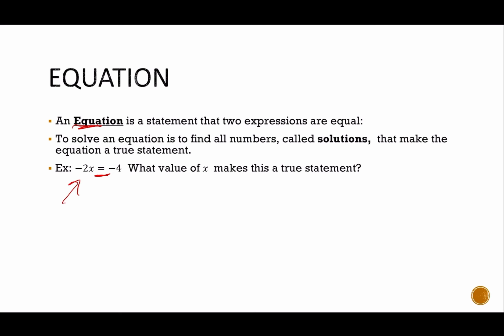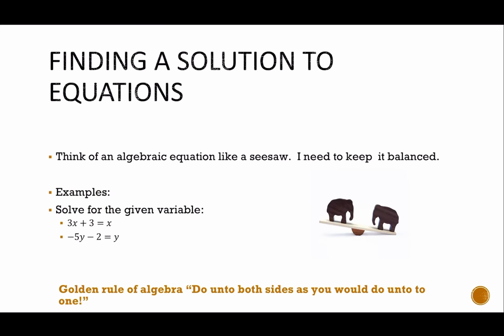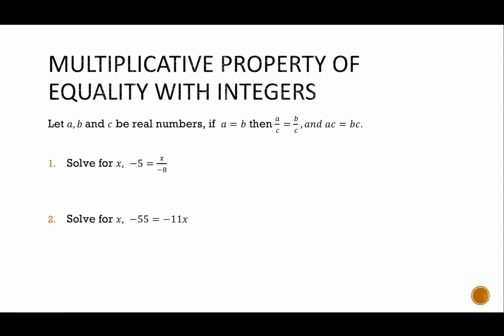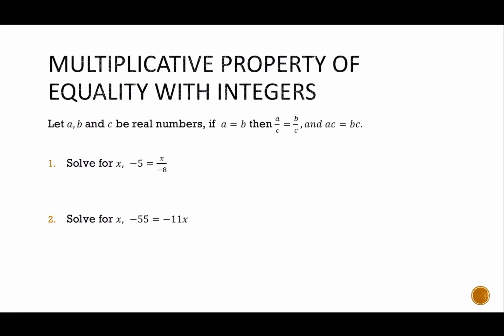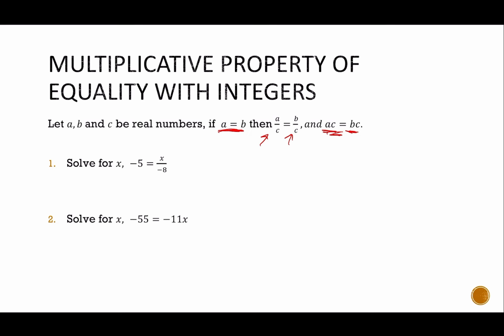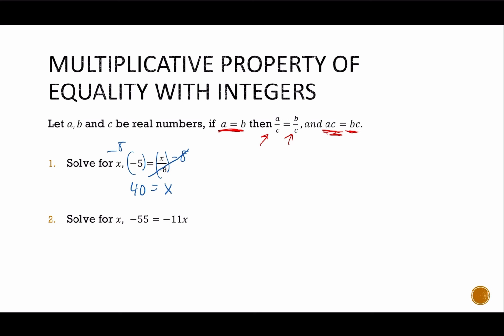Multiplicative Property of Equality with Integers